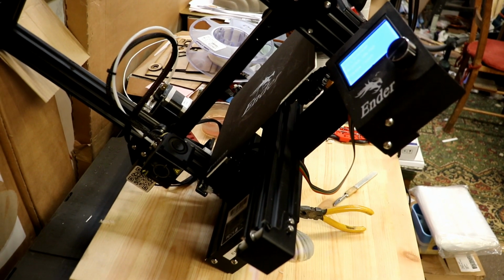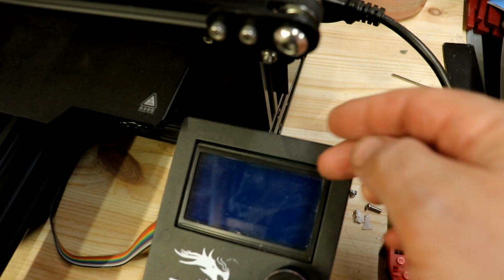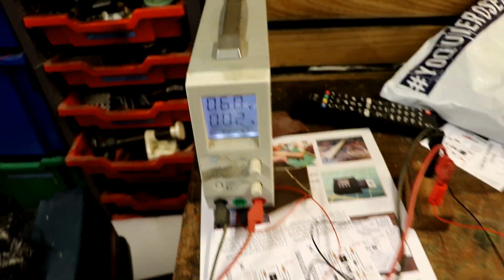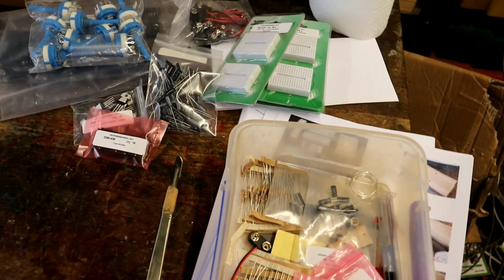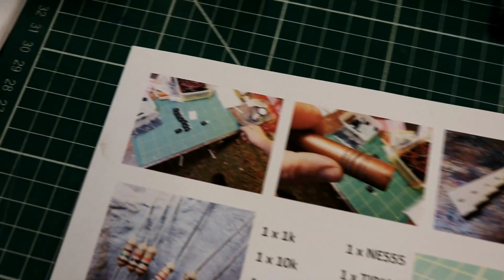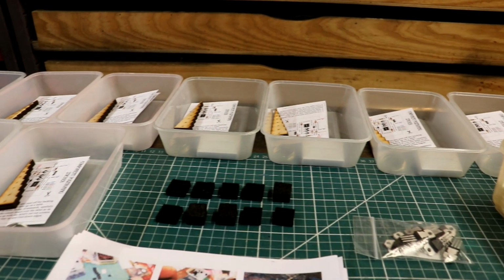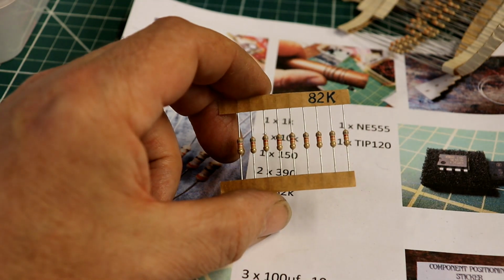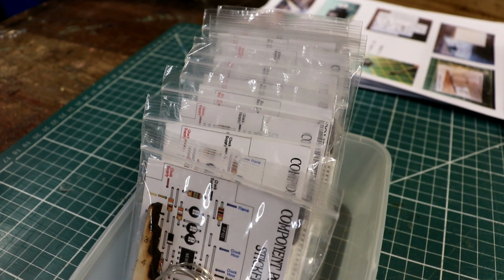Is my 3D printer likely to burst into flames (click bait... nooo)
It's so much fun making stuff, I'm behind with editing videos (the kits are now available on Etsy and steamhead.co.uk)... Wonderful horns and the electronic components arriving. Finally I have everything required to make another ten really exciting Nempnett Thrubwell kitchen timer kits. Victoria the automaton also has a head, all be it after a marathon 1 day, 2 hour and 6 minute 3D printing extravaganza - I didn't know it did days! And I've discovered my 3D printer isn't likely to set fire to my house. Good times...

If you have an Ender 3-Pro 3D printer, I'll show you how to find out if your printer should shutdown if a fault occurs or if it could carry on regardless and possibly cause 'problems'. No warranty provided!